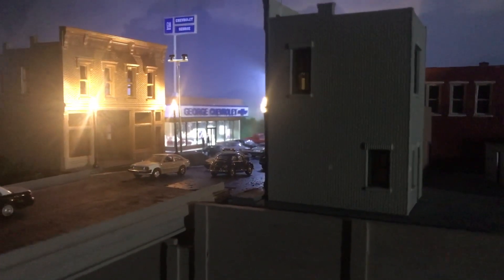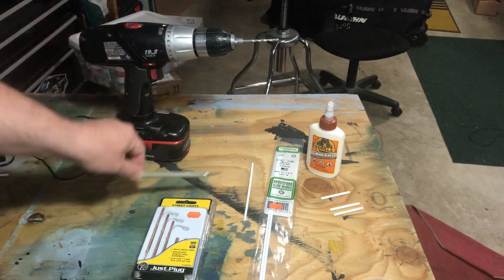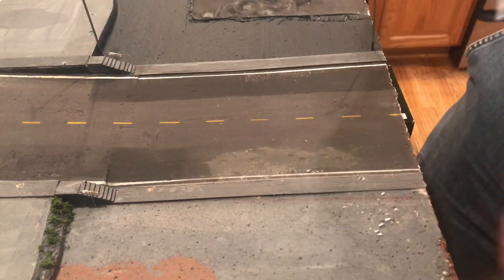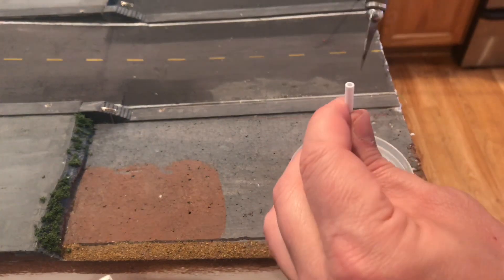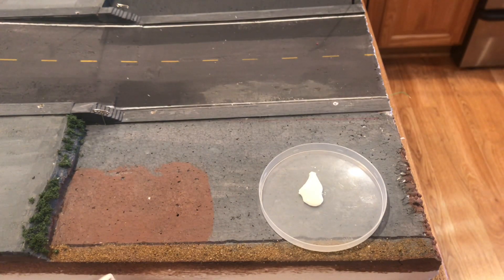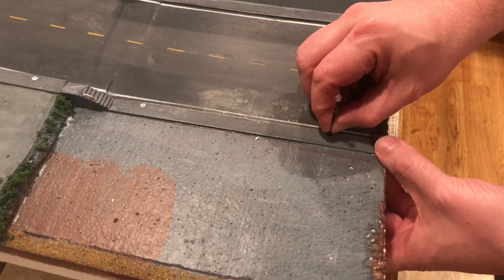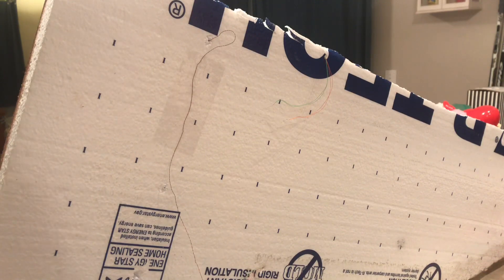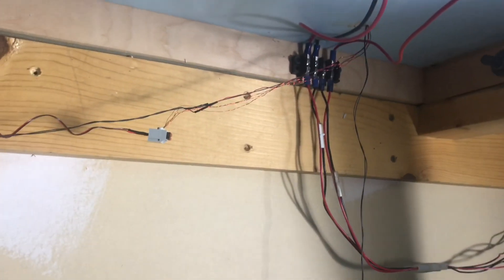Woodland Scenics Just Plug Light Installation method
In this video, I show you how I install the Just Plug Lighting lamps into a foam base scenery.  Threading wires into foam can be a pain in the butt!  But with this simple method, you’ll be looking forward to your next WSJP light installation!